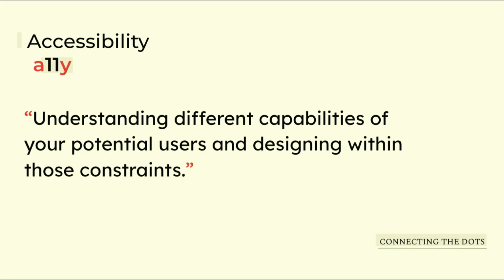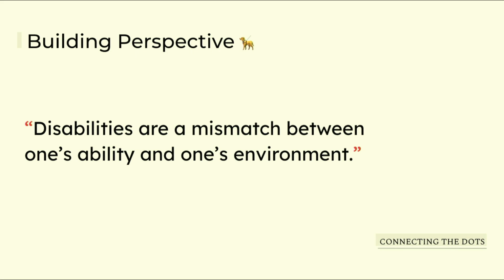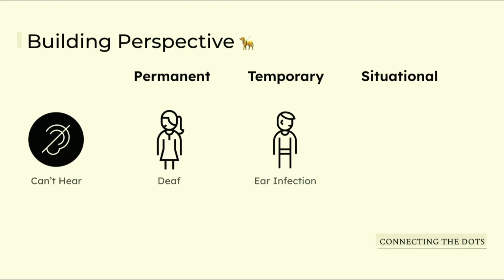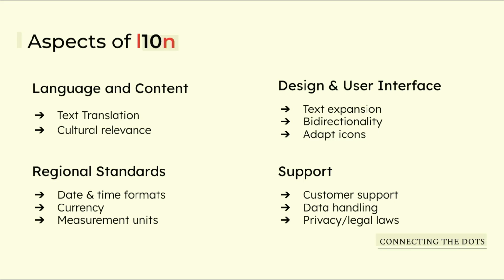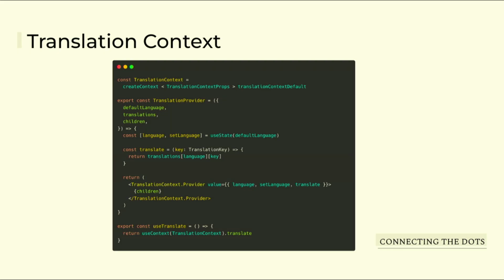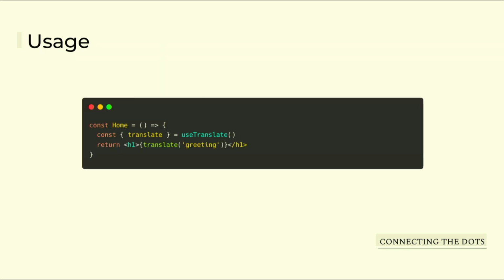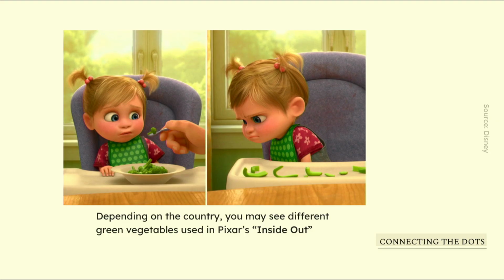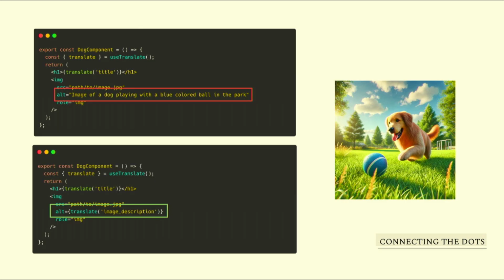Connecting the dots – Web Accessibility through Internationalization and Localization